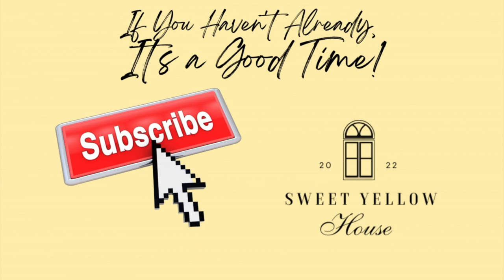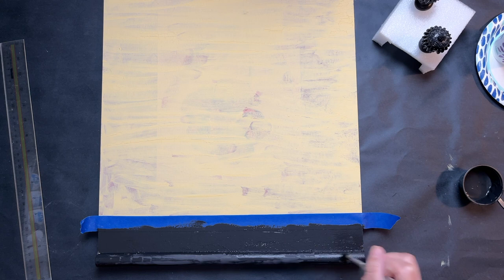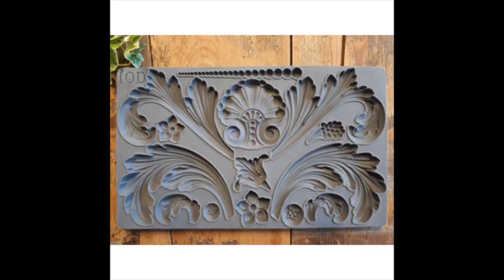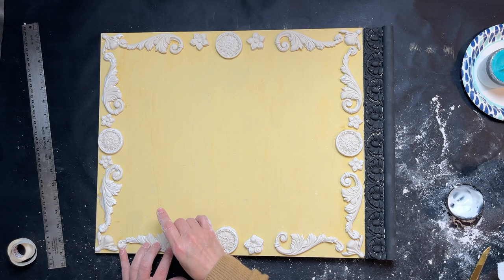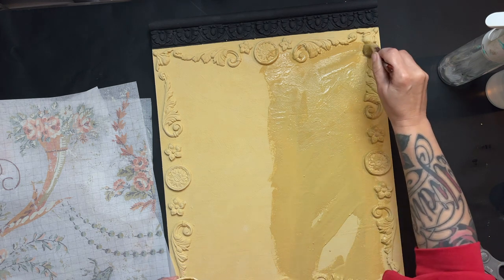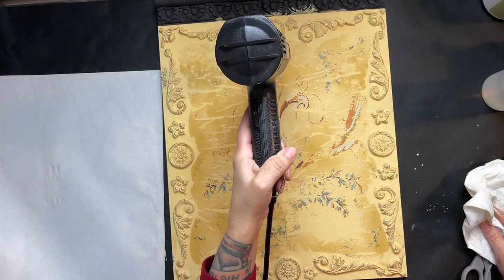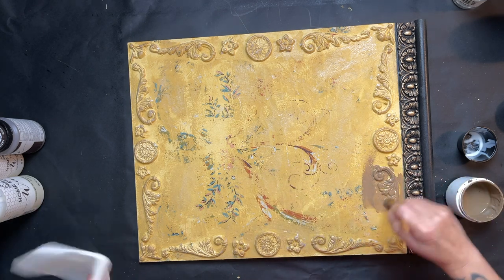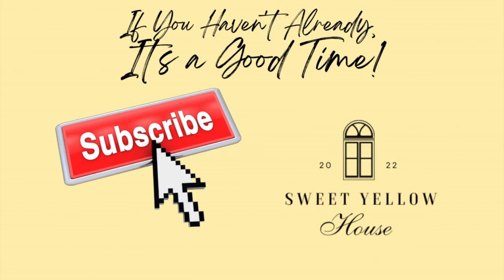Antique Building Sign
Hey Everyone! Welcome back to Sweet Yellow house! Today we have an antique building sign we made for a business. We repurposed an old thrifted home decor item. We used all of our favorite products like Iron Orchid moulds and DIY paint.
We hope this video finds all of you safe and sound. Many may know we live in central California and were affected by the floods here. We are happy to say way have made it through and are looking forward to sunny days ahead.

Here is a link that will put you in contact with all the different ways you can find us and our content. It really helps support what we do and with the purchase of equipment and supplies.

Please feel free to reach out in the comments section with any questions you might have and we will be answering all of those on the last Wednesday of the month with a Vlog video. That will start in February.